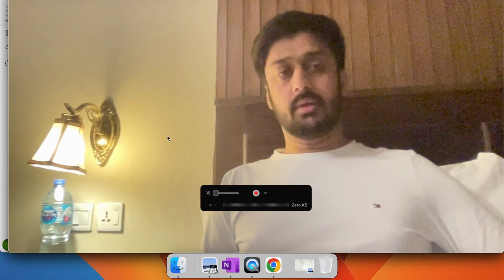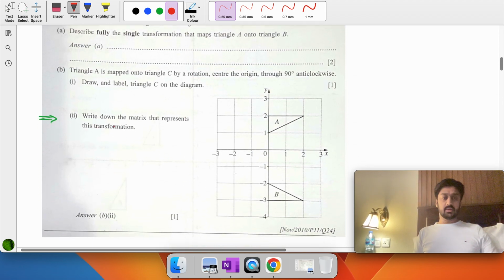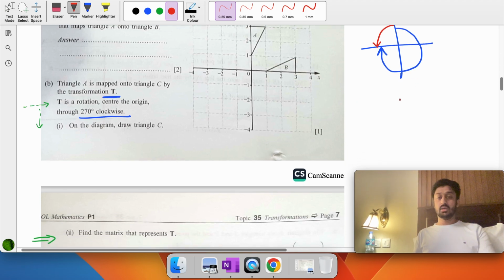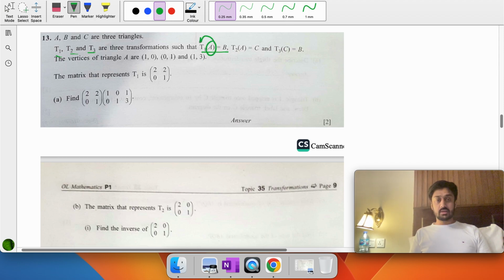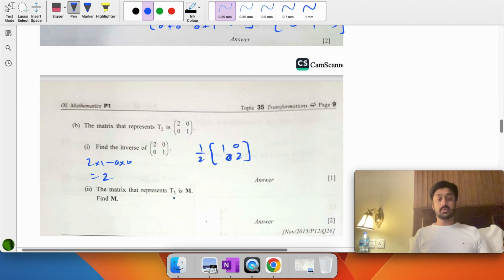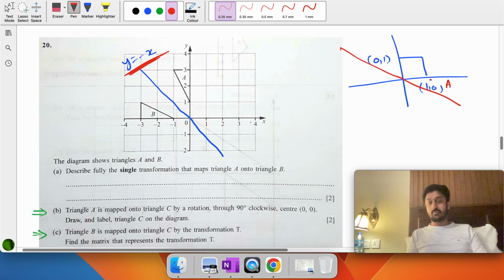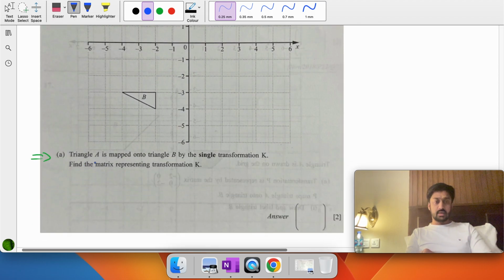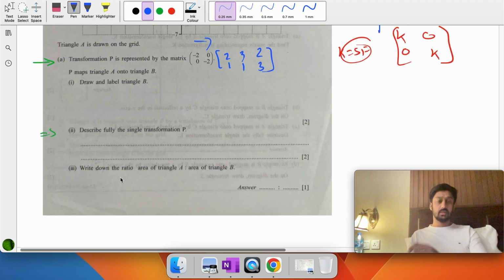Transformation Matrix past paper question | Math O Level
Transformation matrix
transformation matrices past-paper questions
Mathematics
O Level 4024
IGCSE 0580
A Level 9709
SAT-1
SAT-2
Al-Ahsa
Al Jubail